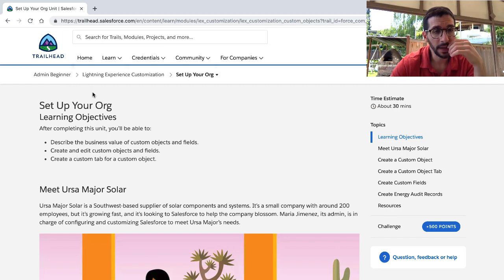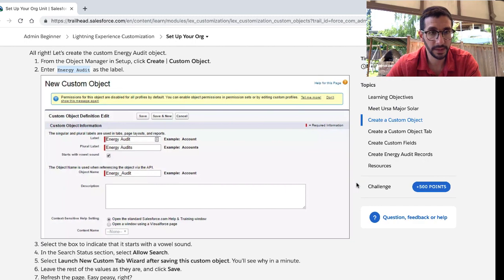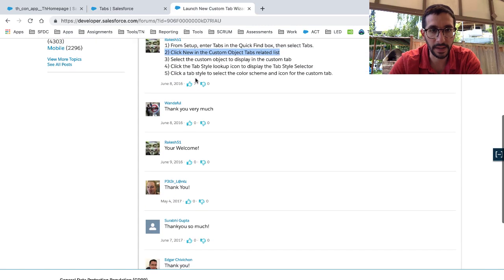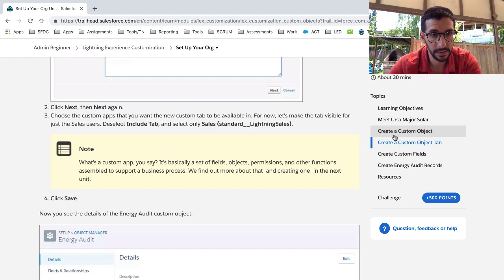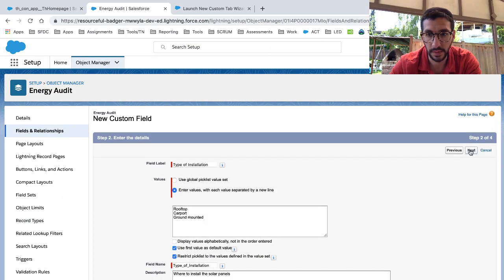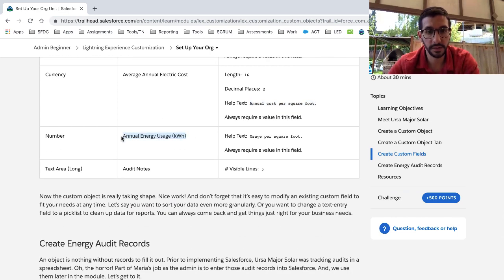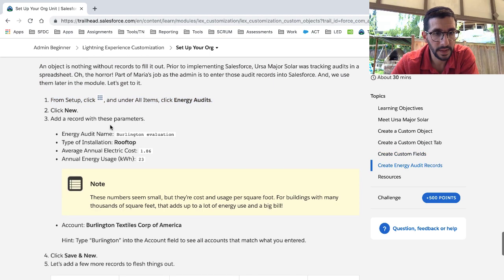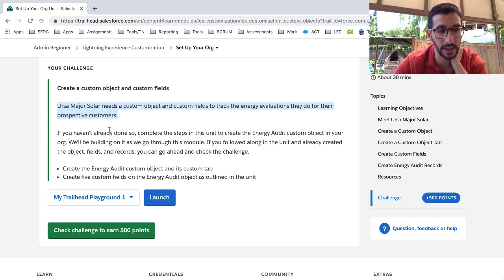Set Up Your Org / Becoming a Salesforce Admin with Trailhead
In which, I start making an app, which is a set of fields, objects, permissions, and other functions assembled to support a business process.

-In Create a Custom Object/Step 5:
I couldn't find the "Select Launch New Custom Tab Wizard after saving this custom object".